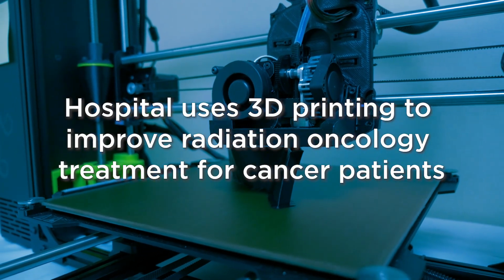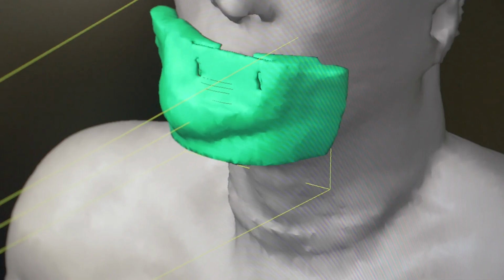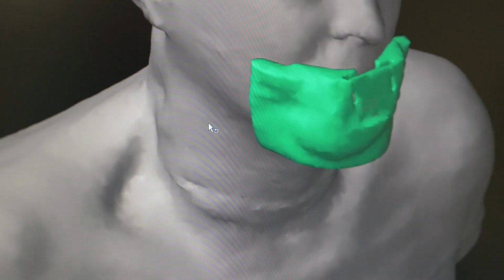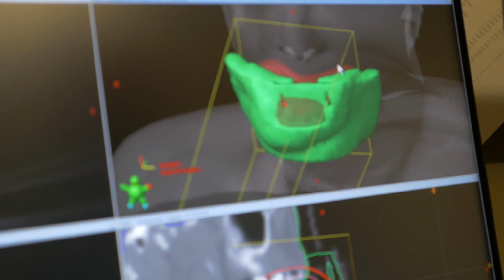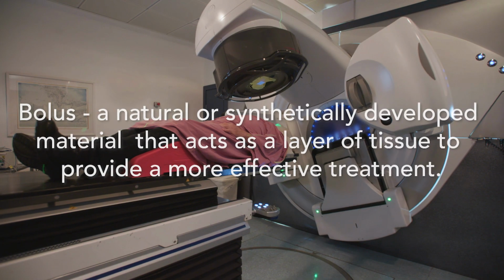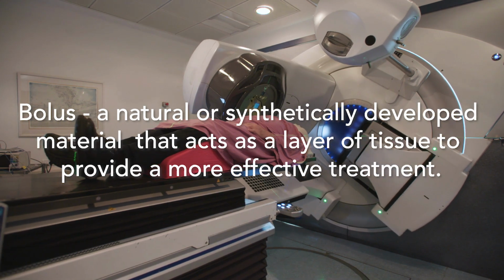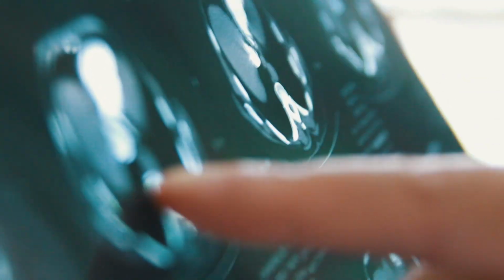Mount Nittany Cancer Treatment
Check out how Mount Nittany Health System is using 3D printing technology to deliver personalized treatments to cancer patients in Central Pennsylvania.